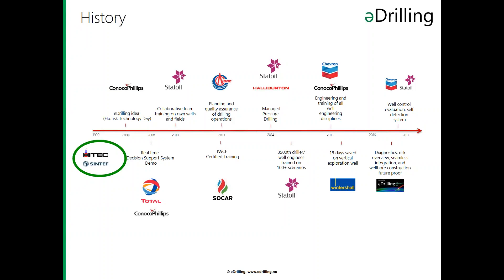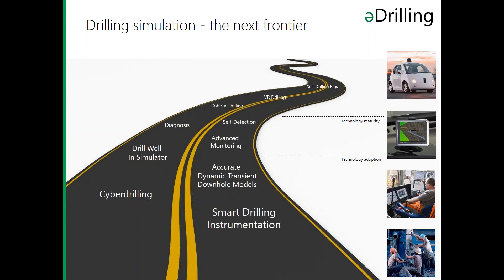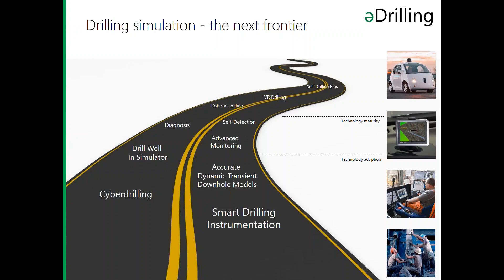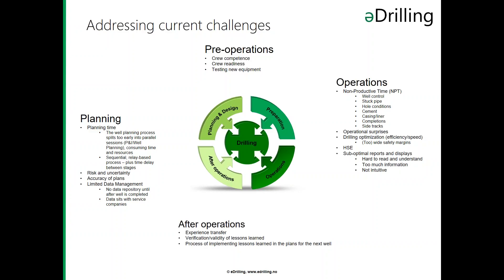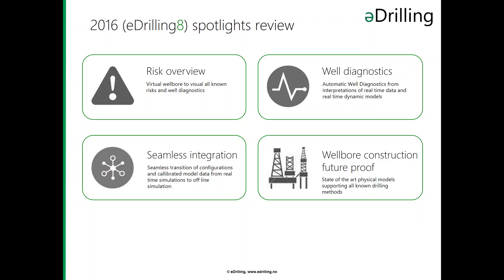2017 roadmap towards drilling the perfect well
This webinar cover the roadmap towards our vision of zero incidents, planning a well in a day, and collaboration across workflows.

2017 technology spotlights include self detection, live well support, well construction, and advanced well control.